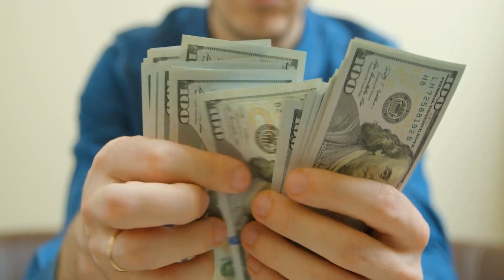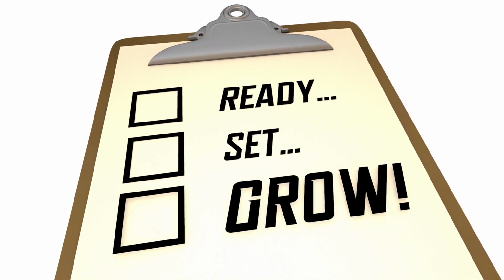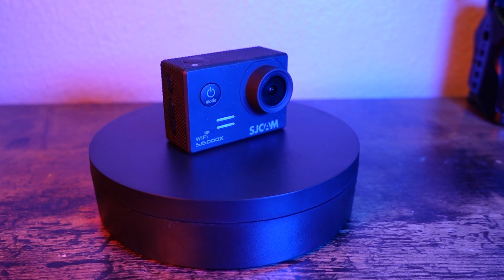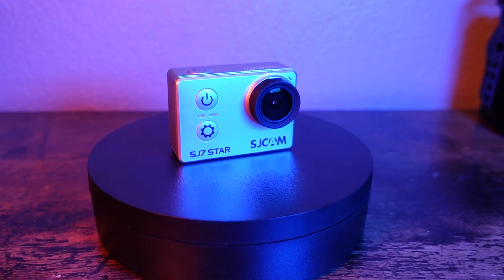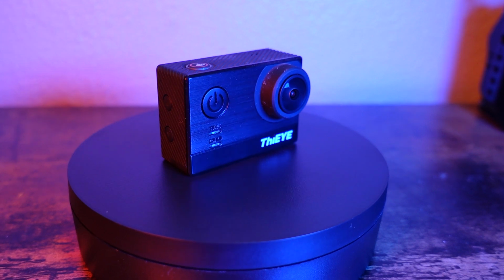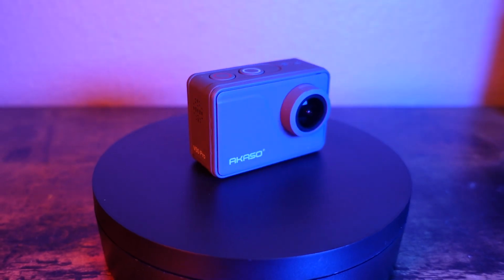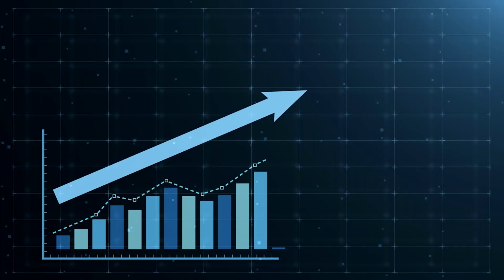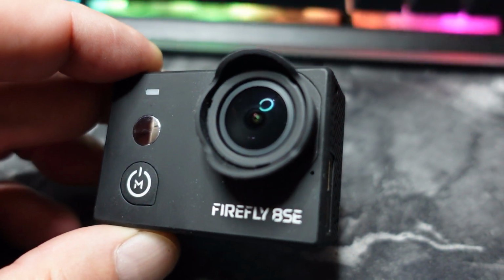The Evolution of early budget action cameras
Thanks to GoPro and it's high prices the budget action camera market was born. Here's how budget action cameras started.
Talking head shot on the Sony ZV-E10
Artlist
***Gear I recommend and use***

***Main Cameras I use:***
***Action Cameras I recommend:***
***Gimbals I use:***
***RGB lights I use:***
***sd cards I use:***